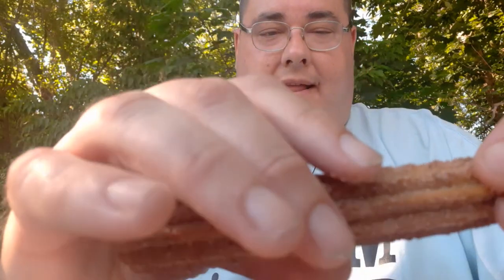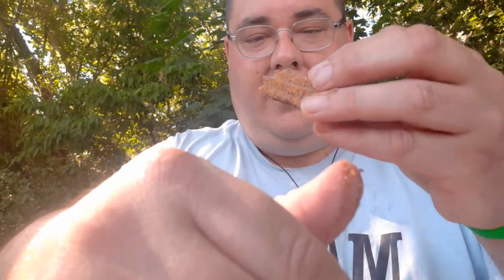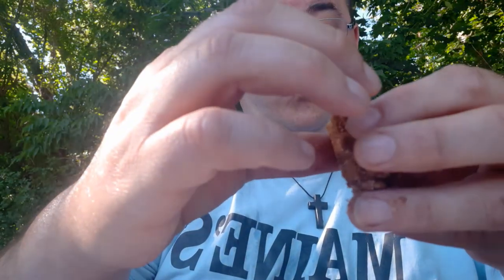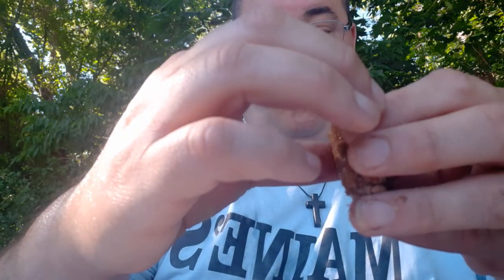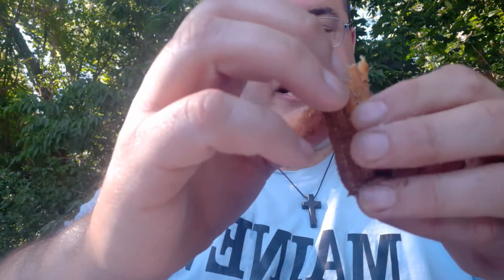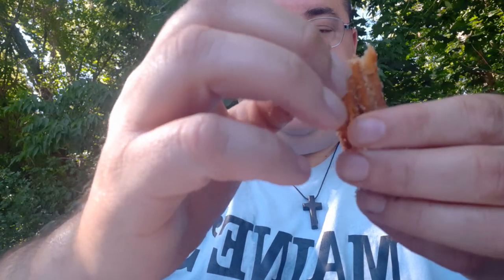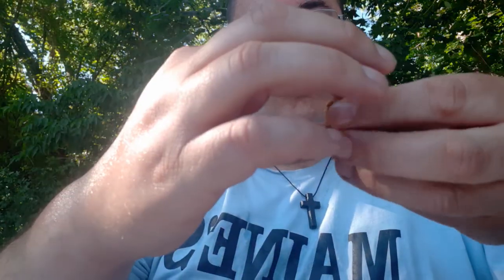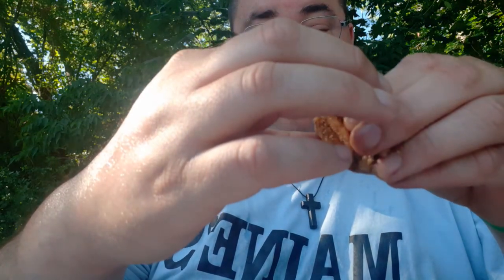Rita's Cinnamon Churro From Taste Of Waterville 8-3-2022